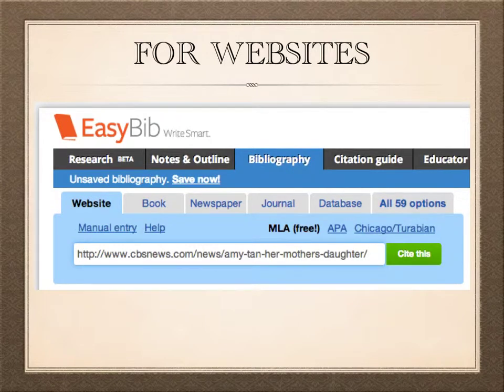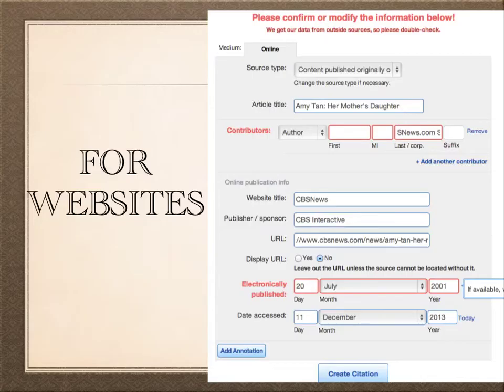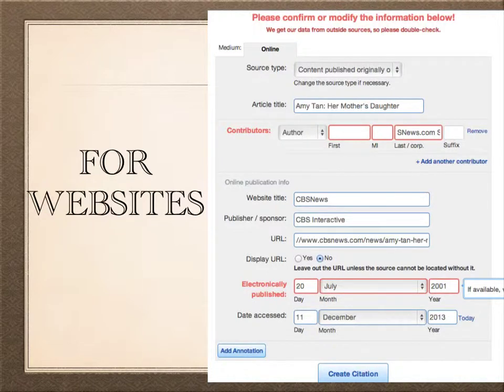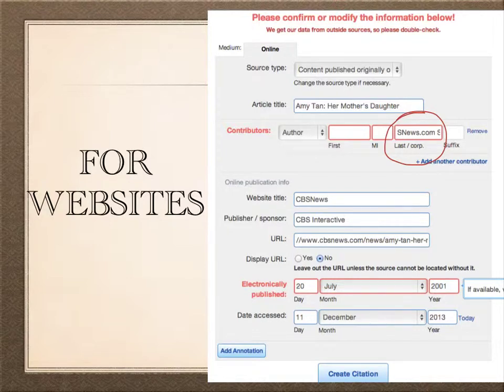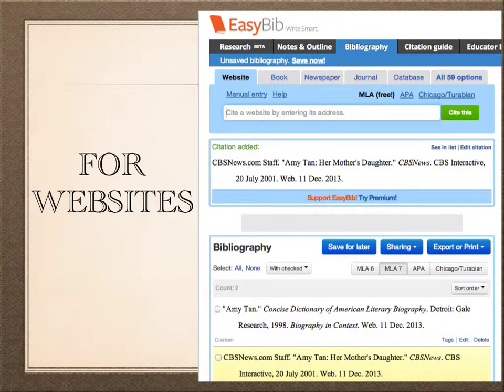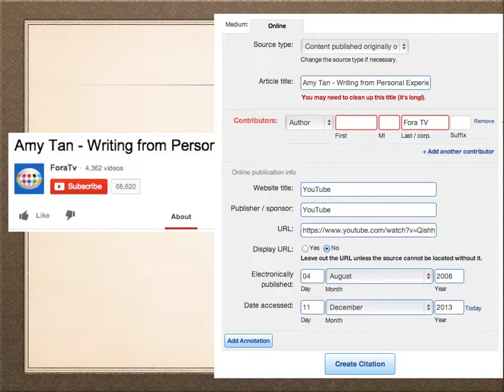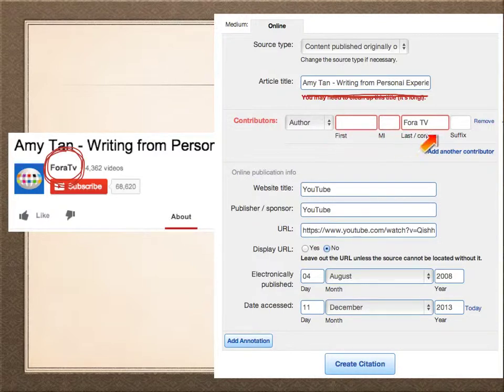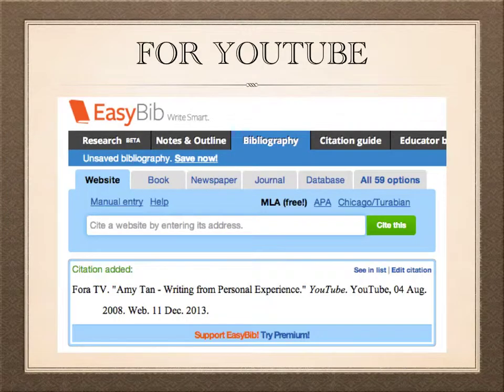Creating Your Works Cited Page - Websites and YouTube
Learn how to cite websites and YouTube on EasyBib.